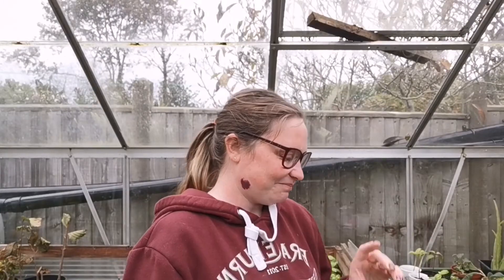Mildew treatments | What works to cure powdery mildew | fungal plant treatments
As part of my Mildew 2 part series here are more ways you can treat mildew on your plants with no residue left behind.

Have you seen the white marks of powdery mildew on your plants, are they suffering the effects of this fungal disease?

Well, in this video I'm showing you how I tackle powdery mildew on the plants in my greenhouse.

You can also join me in the Green FingerTips Gardeners Membership today for
£7.99!!
As a member you get...
Access to the Gardeners Membership private Facebook group!!!
Exclusive members-only content
Weekly Live Q&A sessions
Weekly tips
Weekly emails with tips, seasonal gardening jobs and Green FingerTips updates
And
Monthly Live training!
To join me in the Green FingerTips Gardeners Membership today
I look forward to seeing you in the membership very soon!
Oh and for MORE great content and ways to follow Green FingerTips check out

xx
Josie | Green FingerTips
Natural Gardening Coach